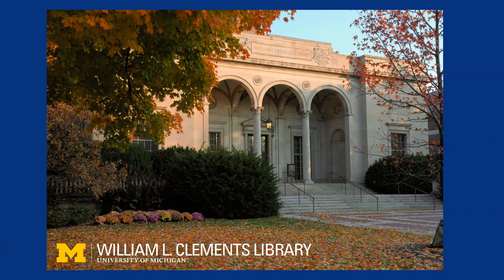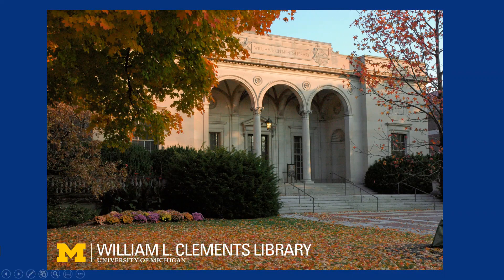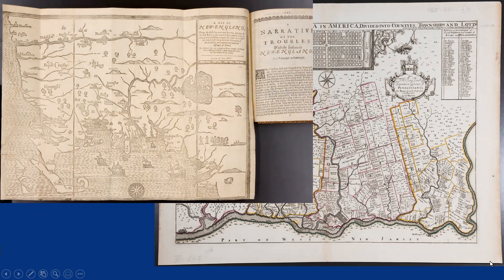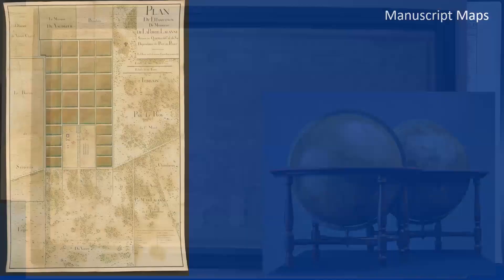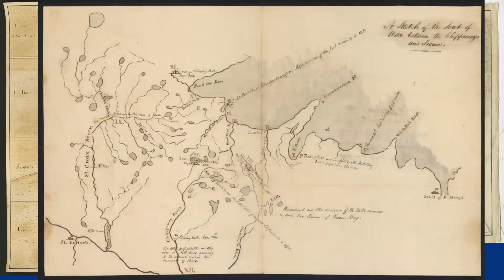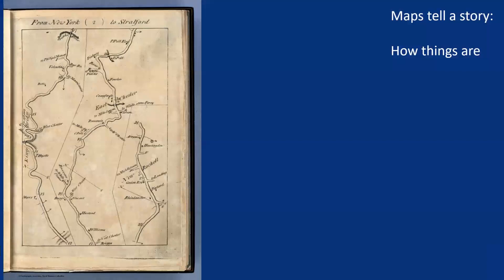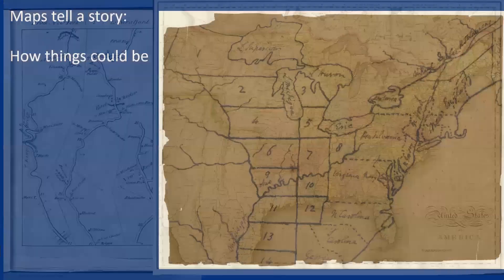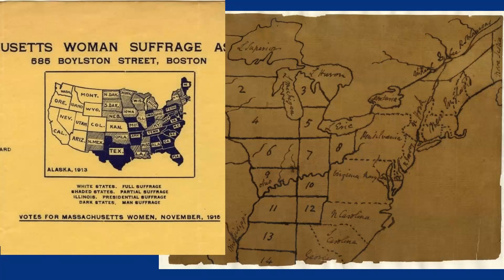Welcome to the Clements Library Map Division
Assistant Map Curator Mary Pedley invites you to explore the ClementsLibrary Map Division with this welcome video and brief introduction to the collection.